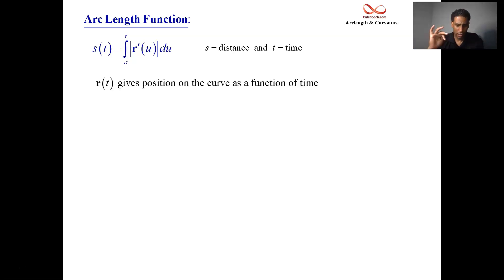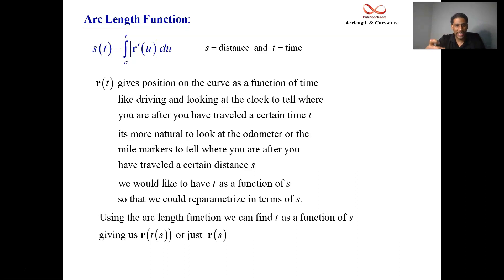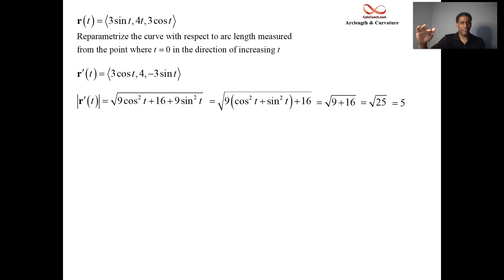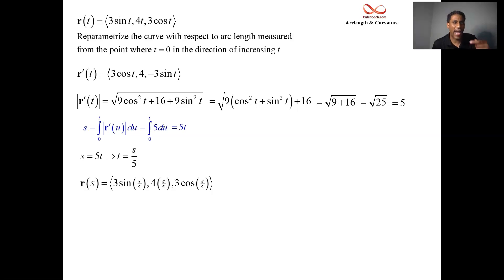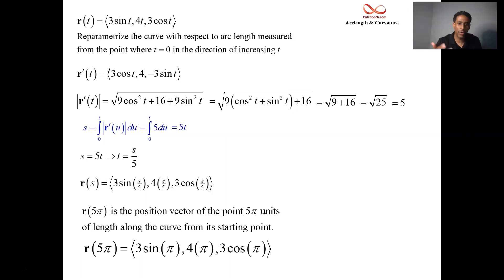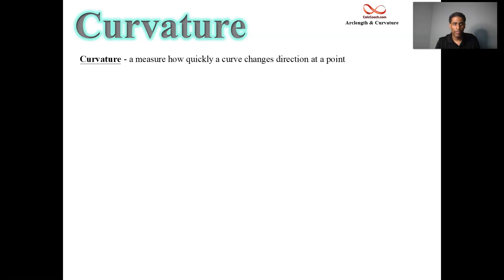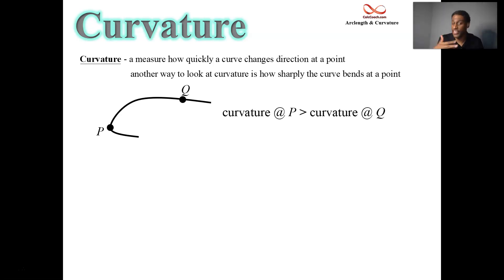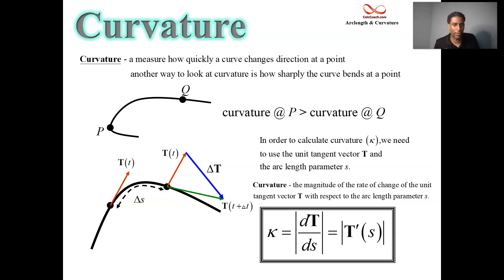Arclength Parameter Function